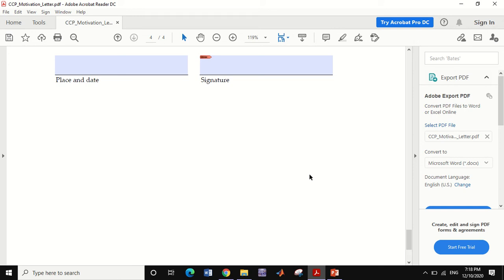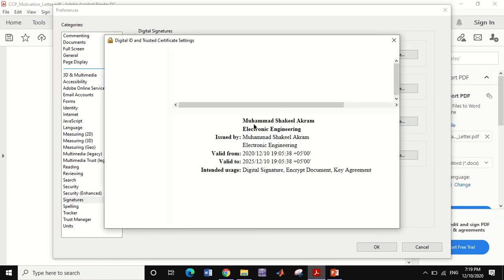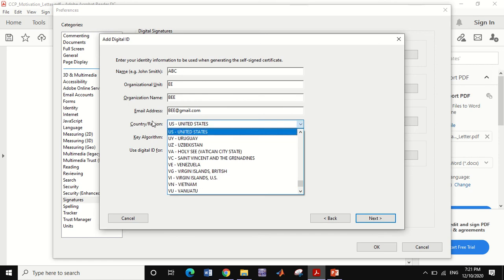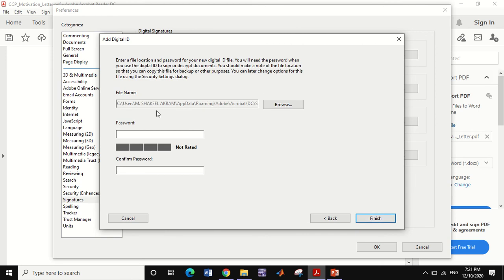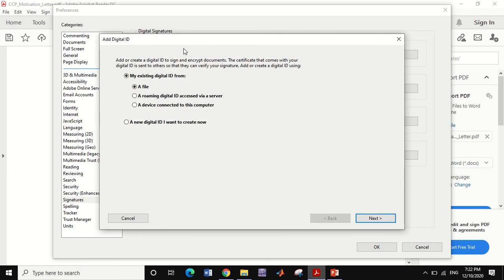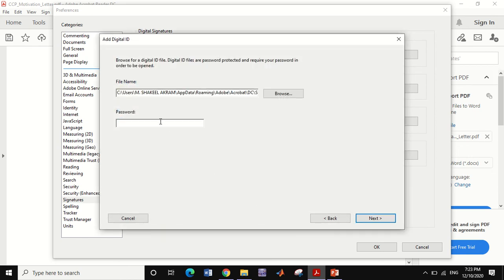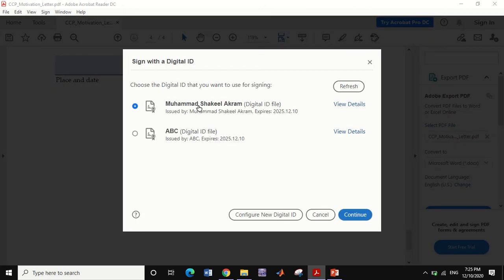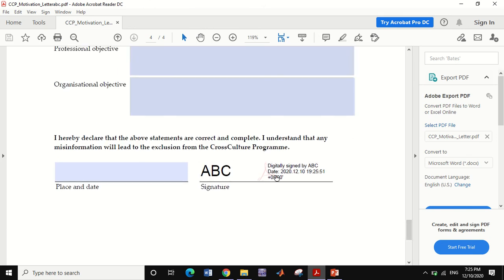How to Add Digital Signature in PDF File using Adobe Acrobat Reader